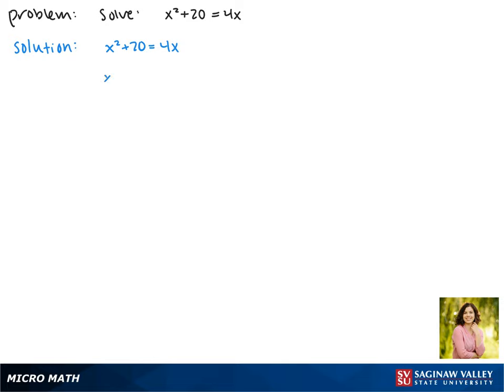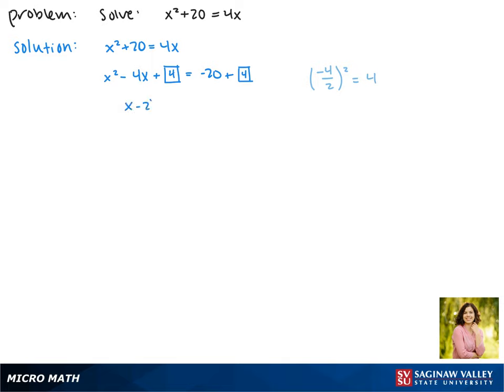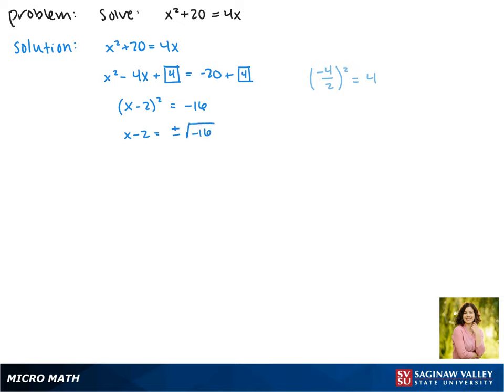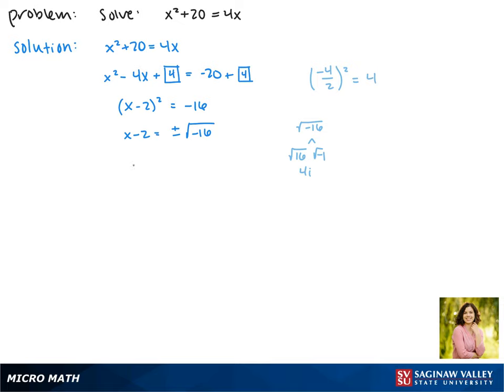Quadratic Equation: Solve x^2 + 20 = 4x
Jenna from SVSU Micro Math helps you solve a quadratic equation by completing the square.  This equation has no real solutions and two complex solutions.

Problem: Solve x^2 + 20 = 4x